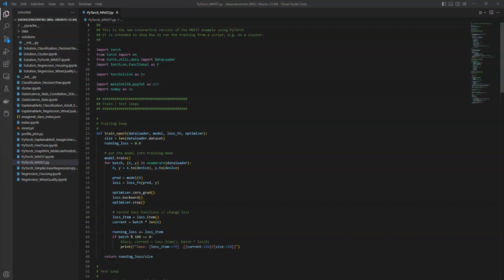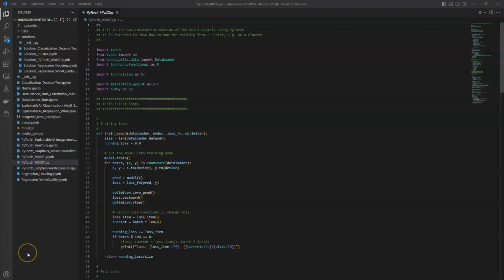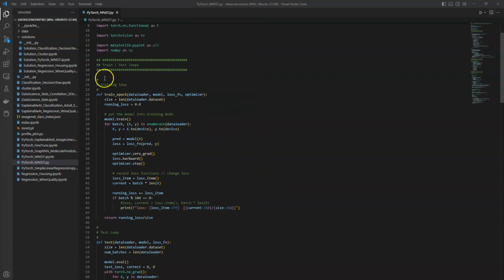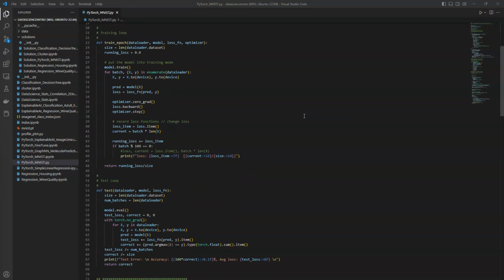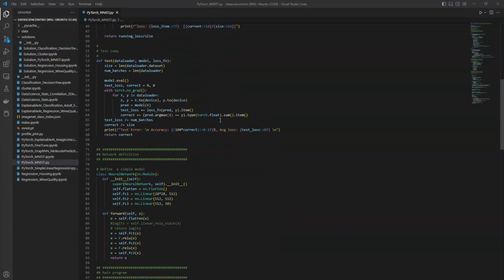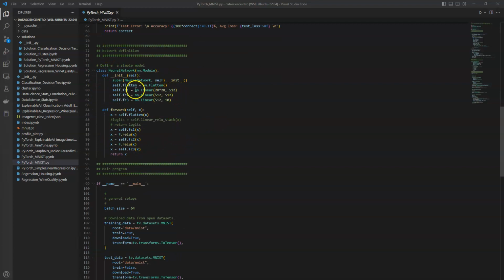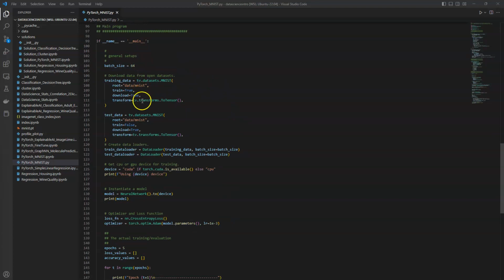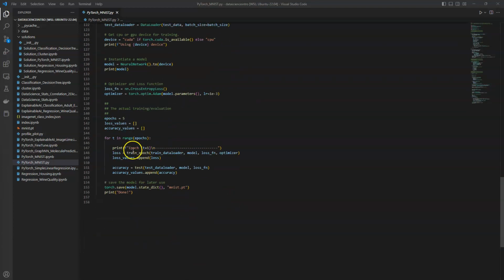DataScience PyTorch ImageClassification PythonFile